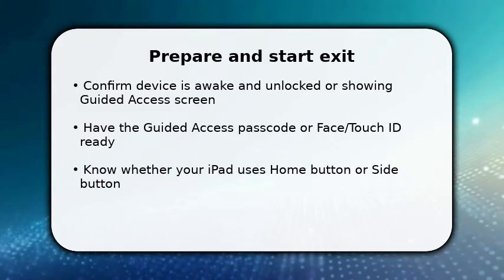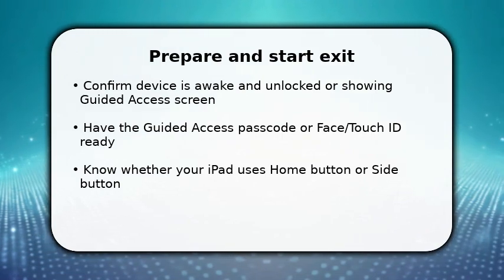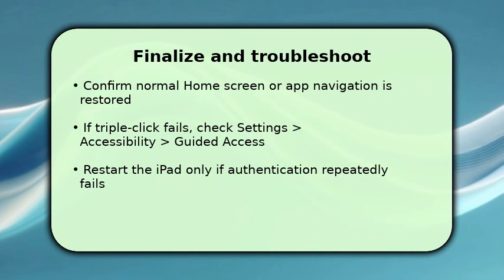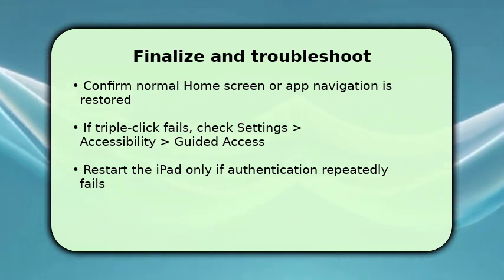How to Get Out of Accessibility Mode Ipad (only Way)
This video guides users through the process of exiting accessibility mode on an iPad, addressing common difficulties and providing step-bydictory instructions for a range of devices. Whether you're trying to regain full functionality or troubleshoot issues caused by accidental activation, this tutorial is essential.

exit Accessibility Mode, iPad Troubleshooting, Accessibility Toggle iPad, How To Disable AssistiveTouch on Ipad, Ipad Settings Guide, Regain Full Control of Your Device After Enabling Accessibility Options, Step-by-step guide to turning off accessibility mode in iOS devices, iOS device settings for disabling assistive features, Accessible Mode Issues Resolution, How To Exit AssistiveTouch on Ipad Quickly, Troubleshooting iPad's Accessibility Features